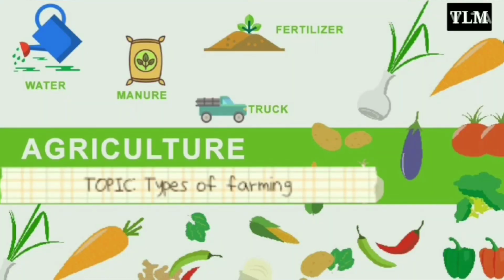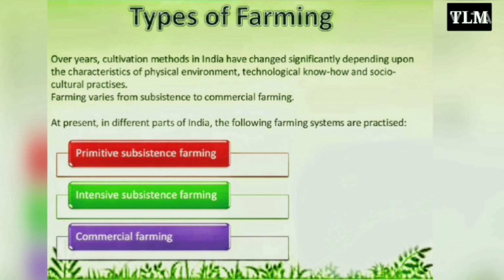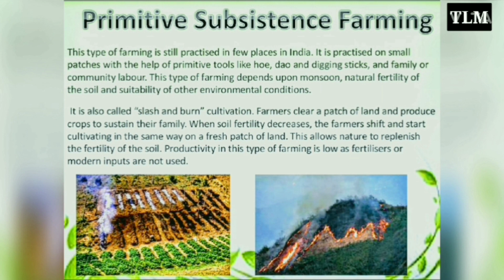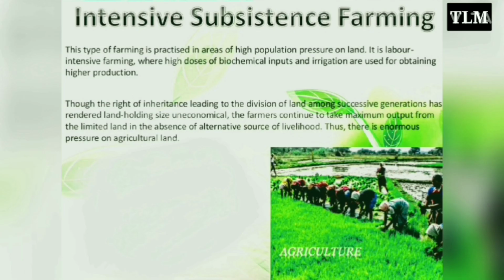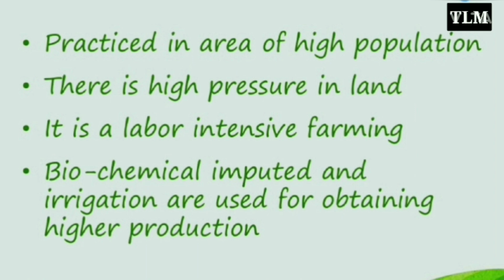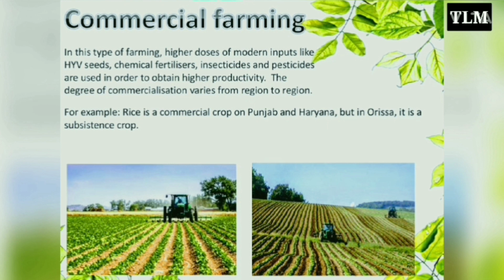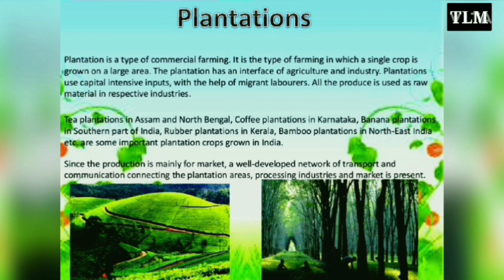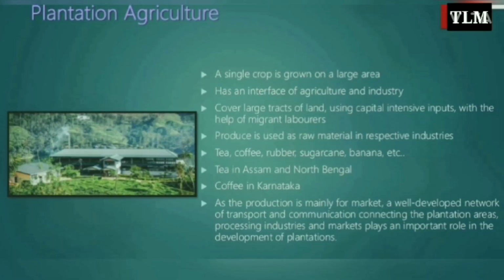CBSE Class 10: Agriculture | Types Of Farming | Geography | SK_EDUCERE_CLASSES | Sitakant Sahoo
SK_Educere_Classes | CBSE | Sitakant Sahoo | Agriculture | CBSE Social Science Class 10 | Agriculture Class 10 NCERT | NCERT Class 10 SST Agriculture | Class 10 Types of Farming Agriculture | Agriculture Types Of Farming Class 10

In this video, Suvanksya Nayak, one of my brilliant student demonstrated the content on the Sub topic i.e. Types Of Farming from the Chapter.4. of Geography, NCERT textbook namely AGRICULTURE, under my guidance.

I appreciate such students who make our teaching successful by their sound learning.